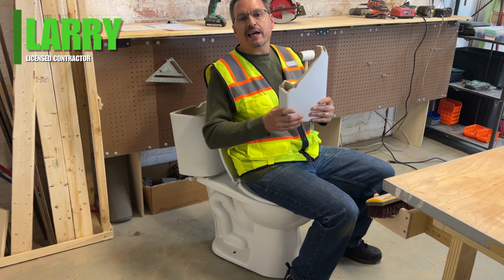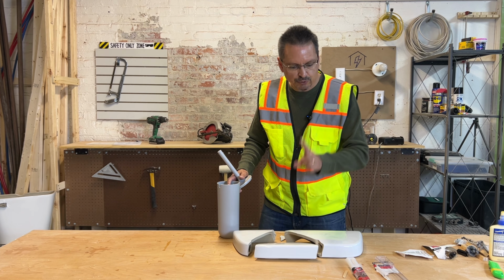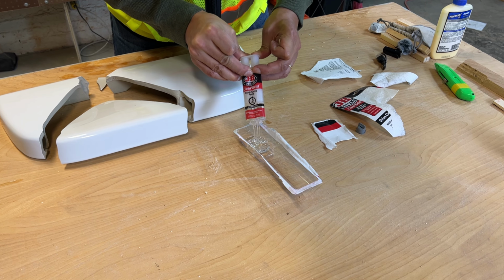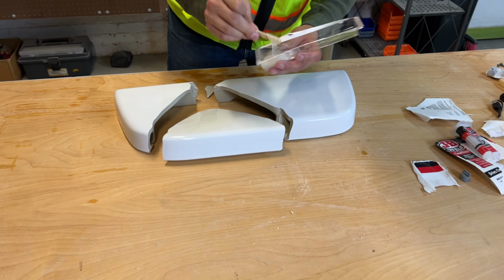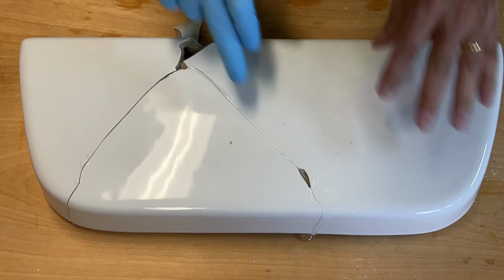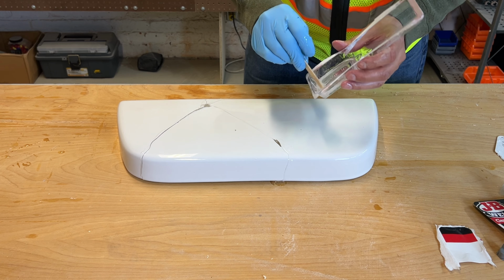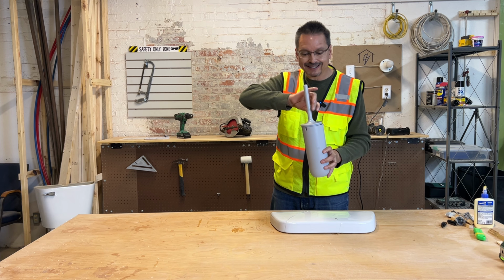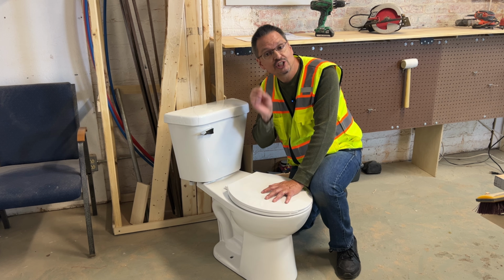Can JB Weld Epoxy Fix Broken Toilet Tank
In this video, I demonstrate JB Weld epoxy fixing a toilet tank cover and plastic cleaning wand. JB Weld epoxy is a versatile all purpose repair epoxy. Let me know if you have any questions. ￼

JB Weld is Made in USA 🇺🇸

Product In Video

J-B Weld Clear Epoxy